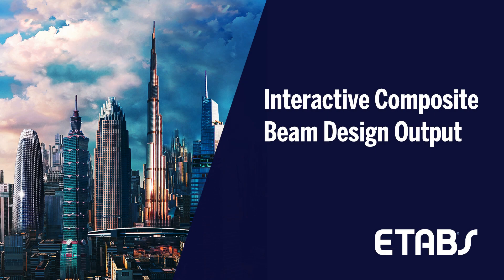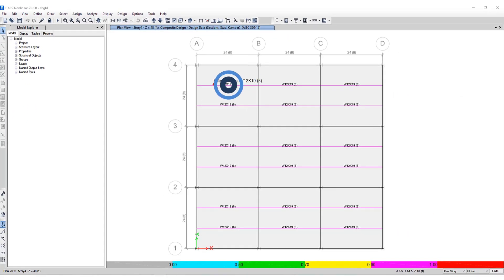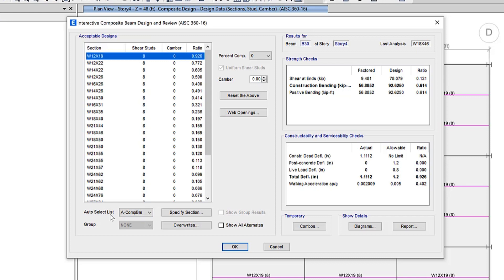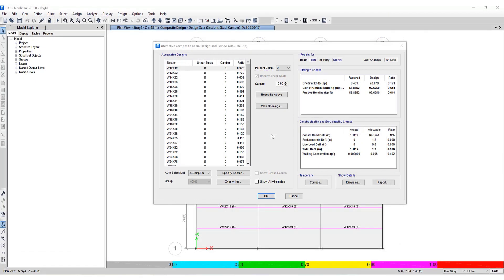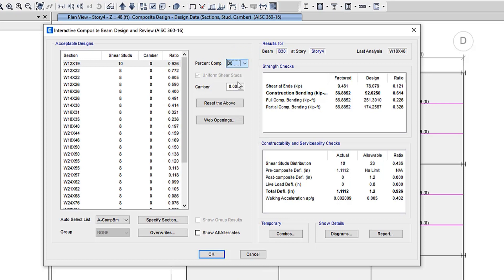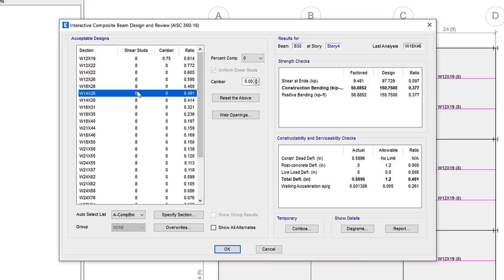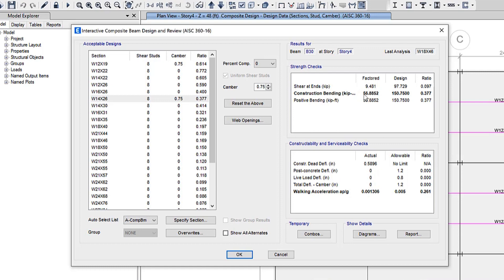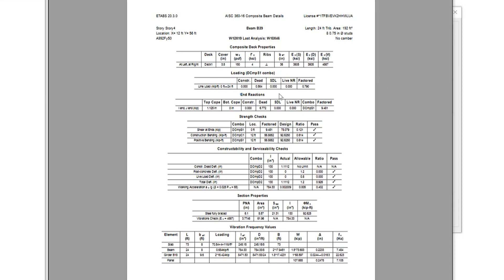ETABS Composite Beam Design Output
In the video, we will go over all of the composite beam design output in great detail.  This includes how to use the Interactive design tool.